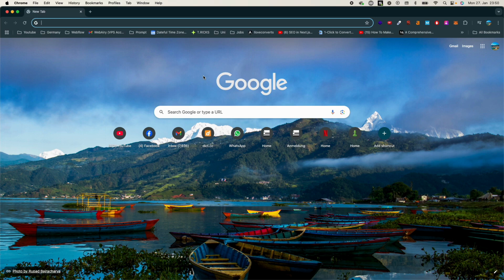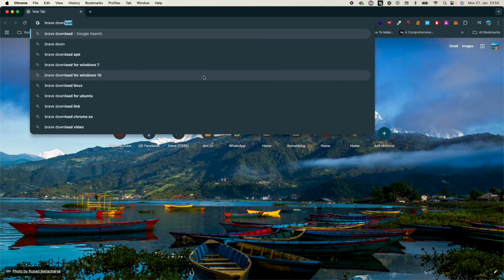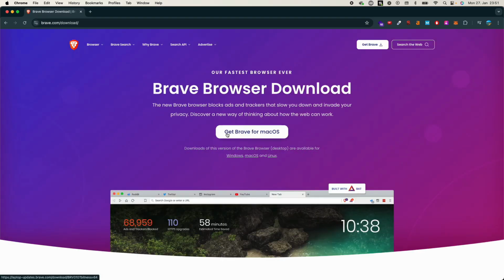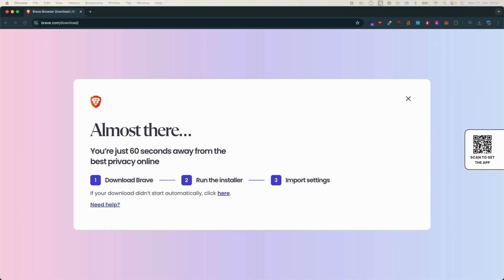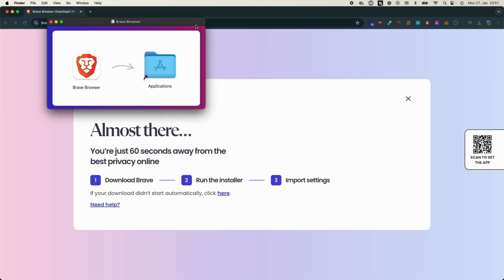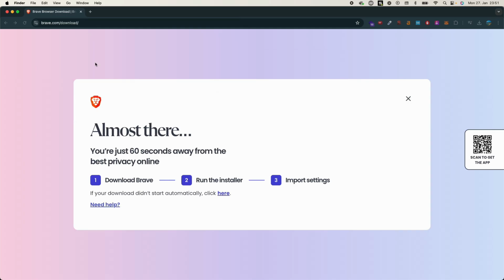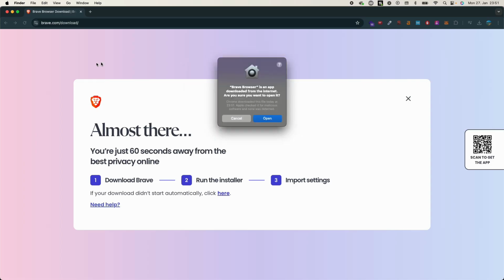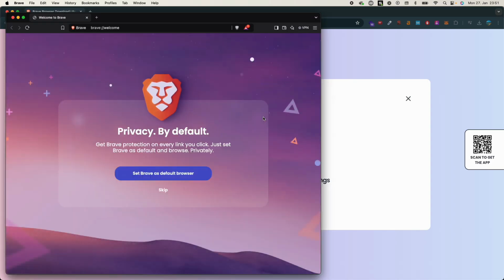How to Download and Install Brave Browser on macOS | Beginner Guide 2026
Thank you! How to Download and Install Brave Browser on macOS | Beginner Guide 2025

Are you new to Brave Browser and want to install it on your Mac? In this beginner-friendly guide, I’ll show you how to download and install Brave Browser on macOS step by step. Brave is a fast, secure, and privacy-focused browser that blocks ads and trackers by default, making your browsing experience much safer.

In this tutorial, you will learn:

How to download Brave Browser on Mac

How to install Brave on macOS quickly

How to set up Brave for the first time

Tips to use Brave as your default browser

Whether you are switching from Safari, Chrome, or Firefox, this guide will help you get started with Brave Browser in just a few minutes. The process works on macOS Ventura, Monterey, Big Sur, and the latest macOS versions in 2025.

If you are looking for a private browser with built-in ad blocking and enhanced security, Brave is one of the best choices. Watch this video till the end to learn exactly how to install it the right way.